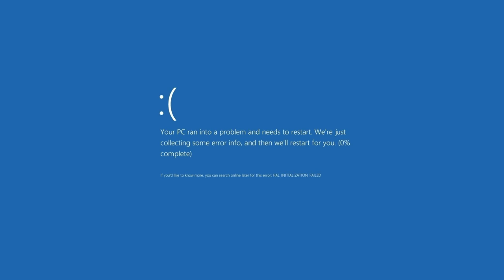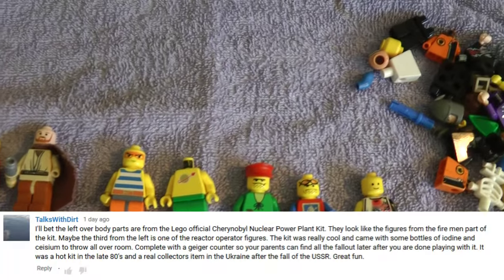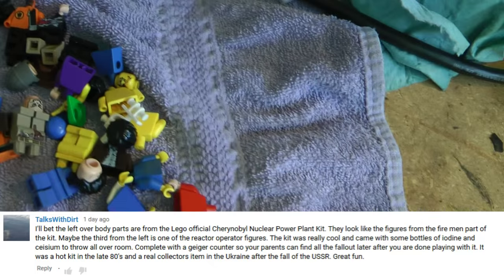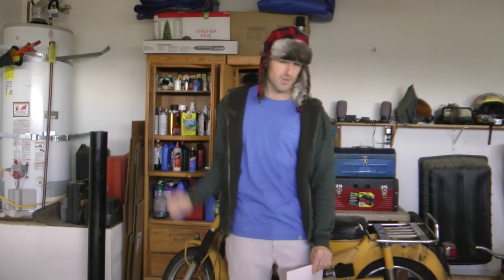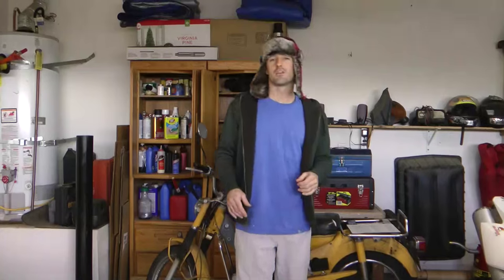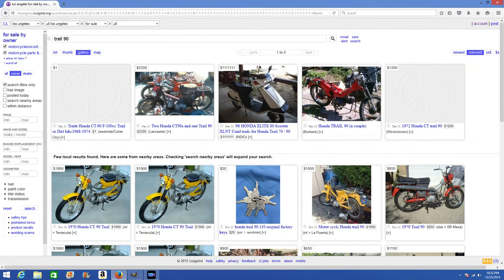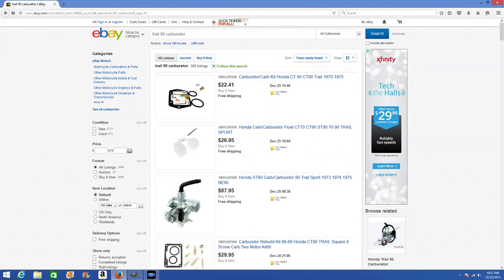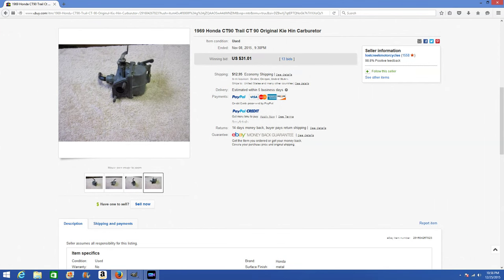Daily Jake #4 - How To Find Rare Items & My Chummy Operating System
In this video I talk about my further grievances about Windows, and how I locate obscure Items for sale on ebay or craigslist.